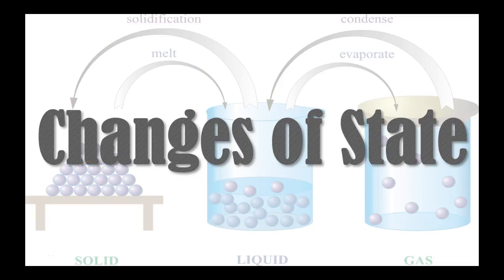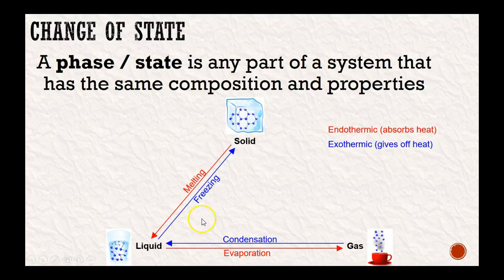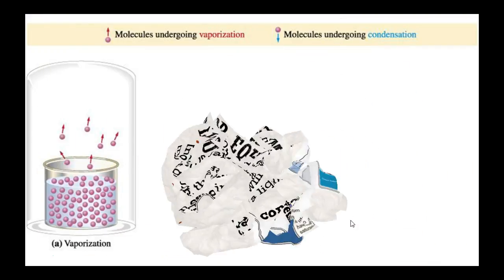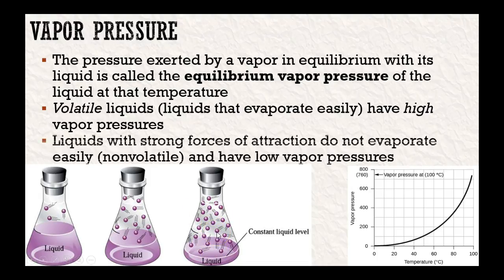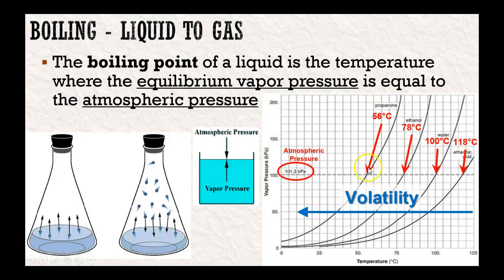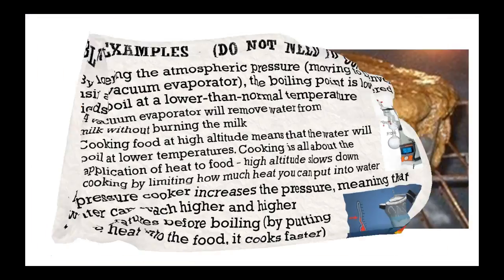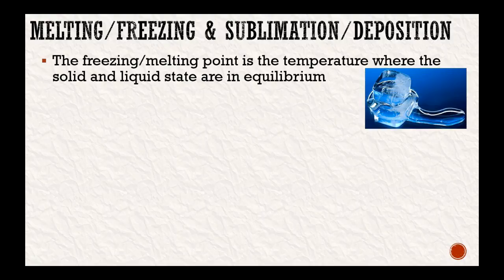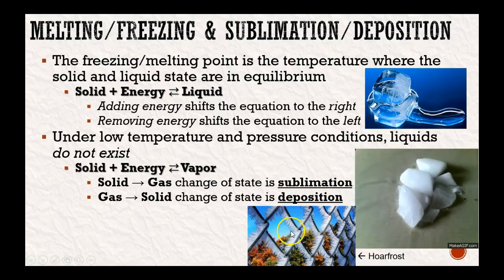ChemB 10.3: Changes of State